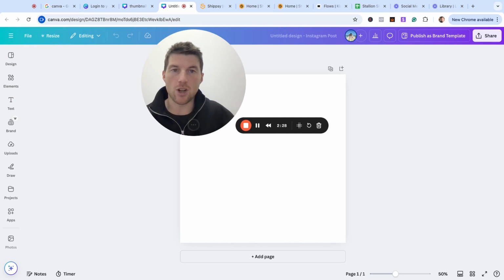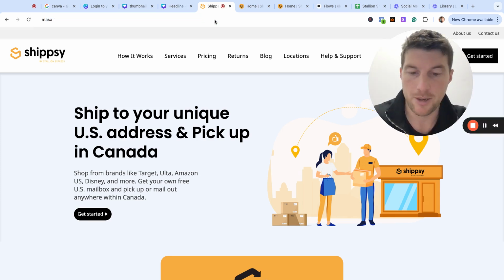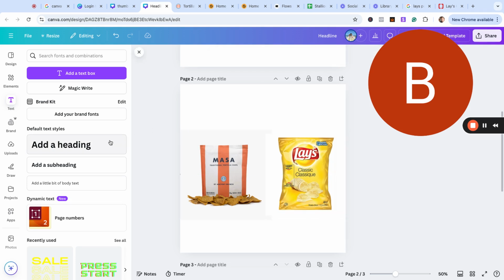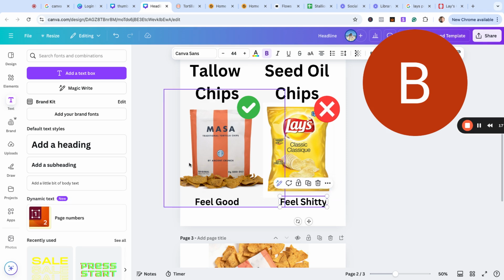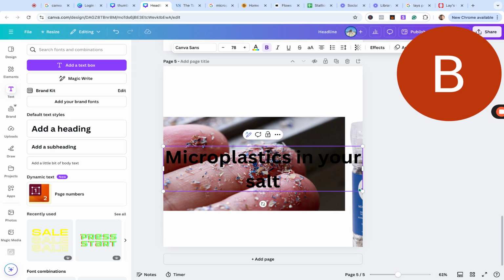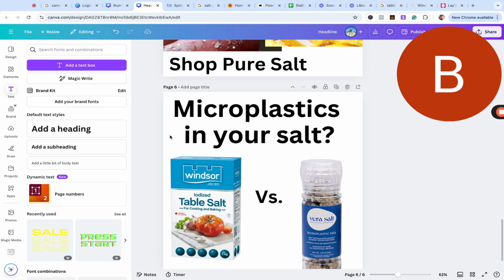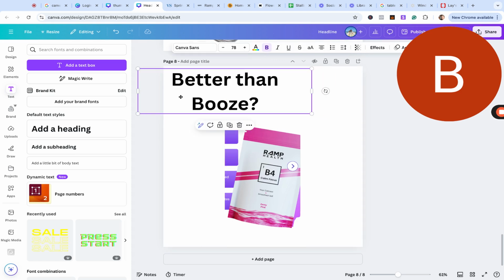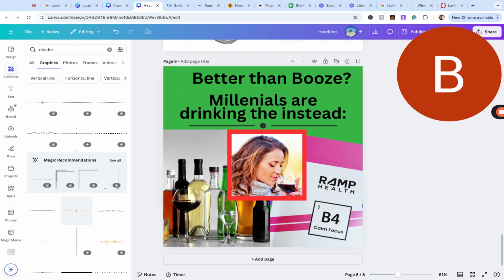How I create winning Facebooks ads for Ecom brands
This stuff works.